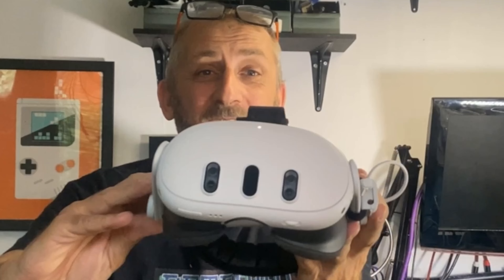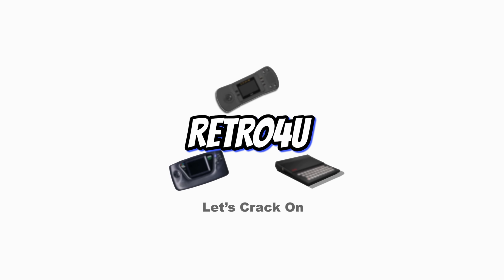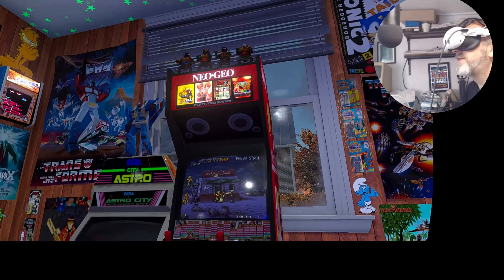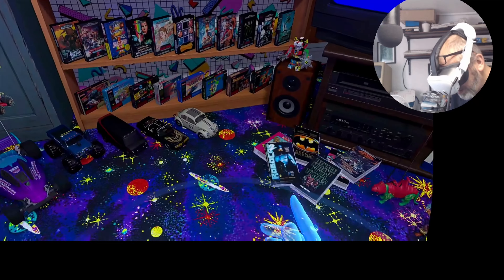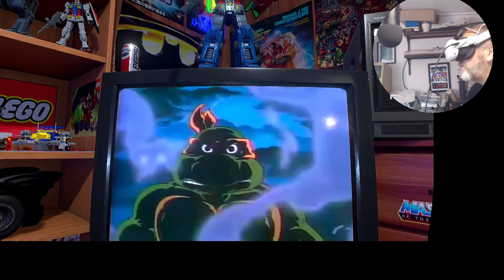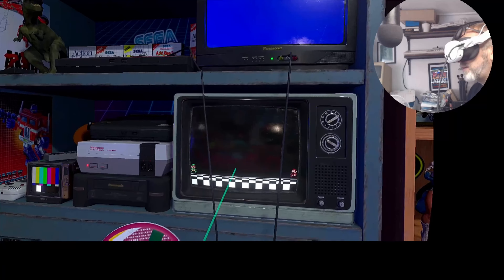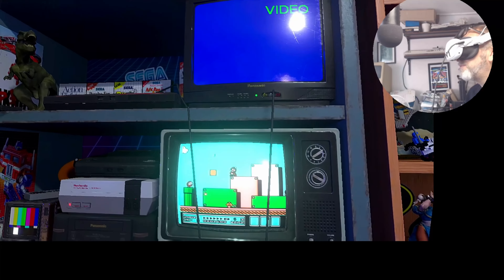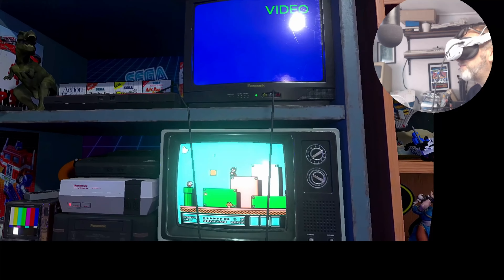EMUVR Nostalgia Overload: Inside the Ultimate 90s Gamer Room!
Step into a time machine and relive the golden era of gaming in "EMUVR Nostalgia Overload: Inside the Ultimate 90s Gamer Room!" In this video, we take you on a virtual reality tour of the ultimate retro gaming sanctuary, packed with all the iconic consoles, games, and accessories from the 90s! From the classic SNES, Sega Genesis, and PlayStation to the neon lights and old-school posters, this room is a nostalgic paradise for any 90s kid. Feel the vibes, hear the retro soundtracks, and get ready for a total nostalgia overload as we explore every inch of this epic VR room. Whether you’re a collector, gamer, or just someone who misses the good old days, this experience will take you right back to the era of cartridge blowing, wired controllers, and endless hours of gaming magic. So grab your virtual goggles and let’s dive into the 90s!

Big thanks to @jasonsteel9335  for the creation and providing the link to this amazing room.

Download link.

Timestamps

00:00 - Intro
00:37 - Nostalgia Overload!
10:50 - Outro

Shout out to my YouTube buddies